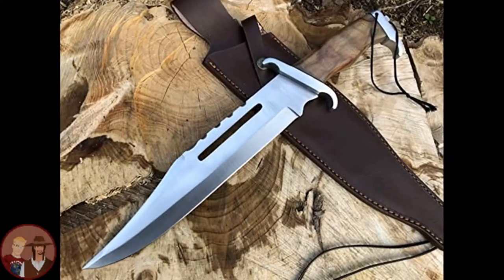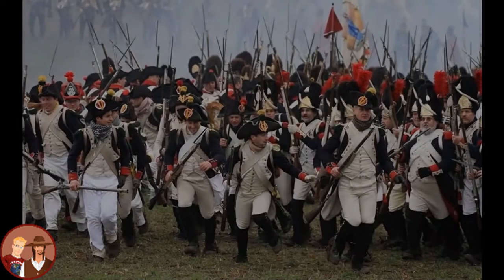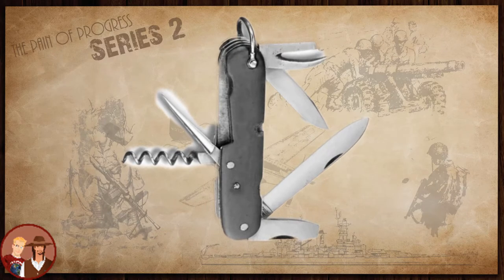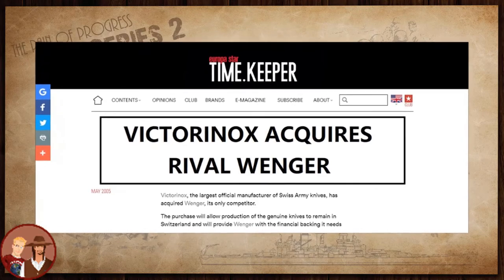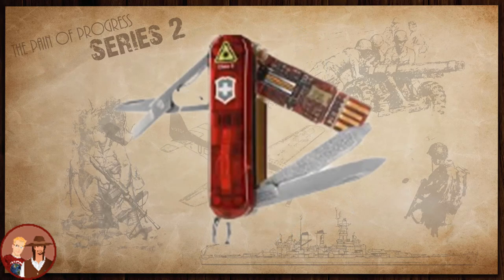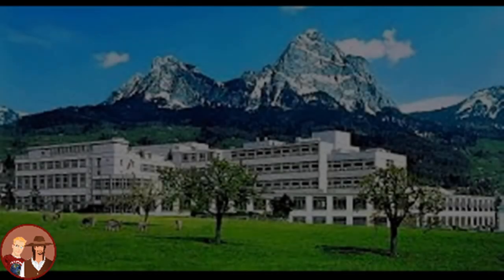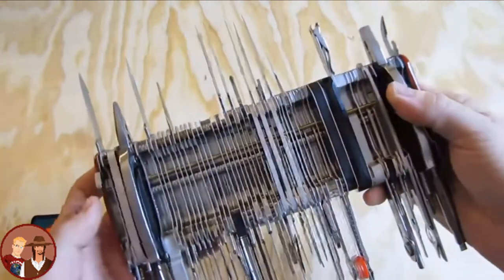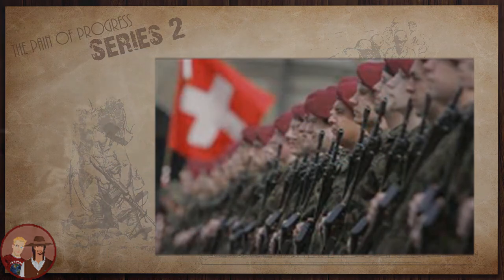Swiss Army Knife - S02 E05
In this video we look back at the history of one of the most famous pocket tools in the world... the Swiss Army Knife. We will find out how this incredibly versatile tool came to be and how it got its name. It is undoubtedly one of the most iconic tools ever and continues to be sought after today.

The Pain of Progress is a history series which looks at humanities progress through history and the technological advances, social challenges and events that we have endured to get to where we are today.

Did you like the music in this episode?
Are you a creator, looking for great music for your own content?